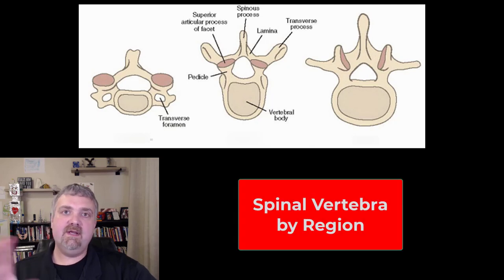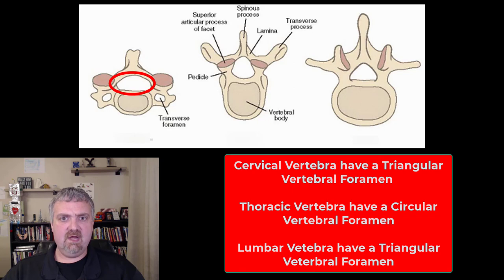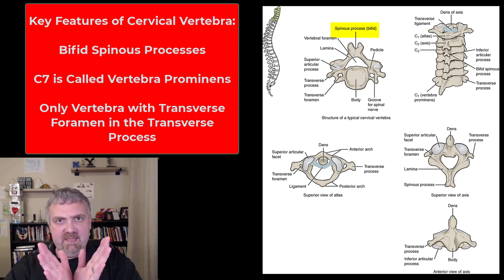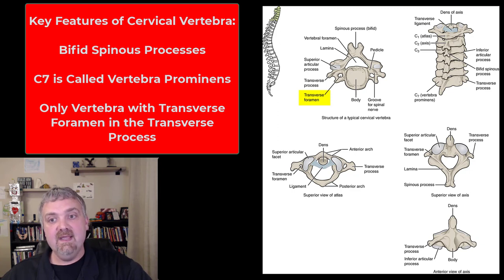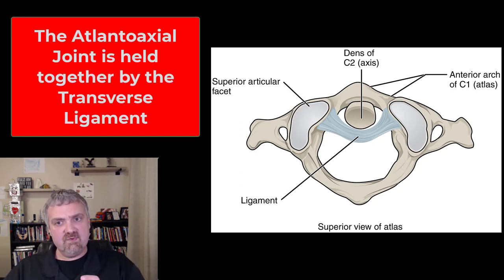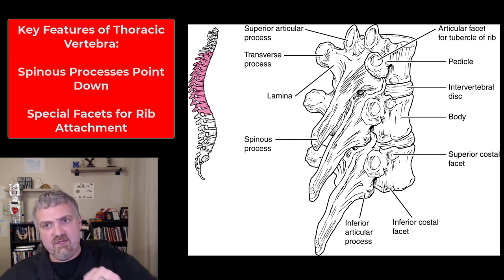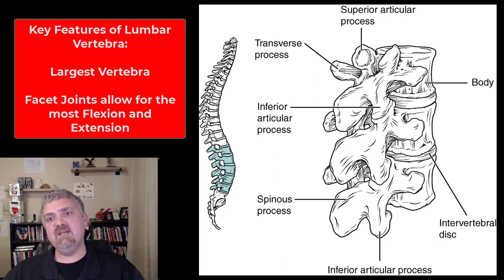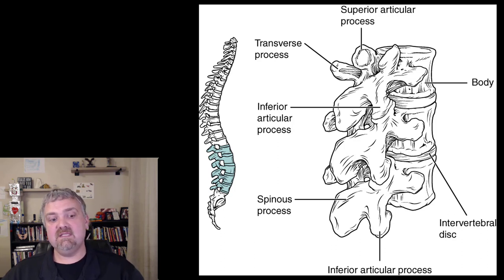Cervical, Thoracic, and Lumbar Vertebra: Anatomy and Physiology